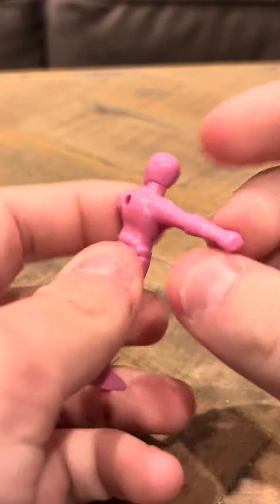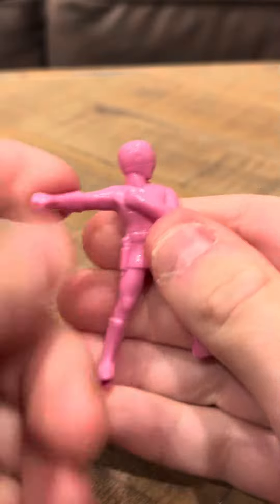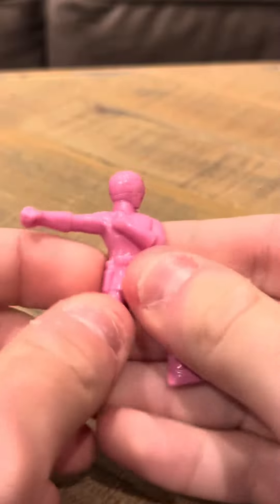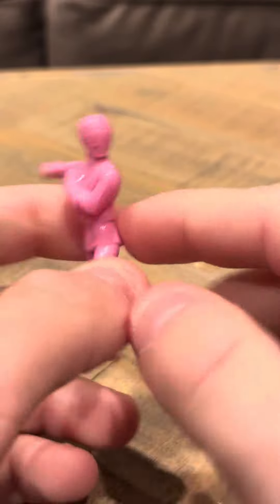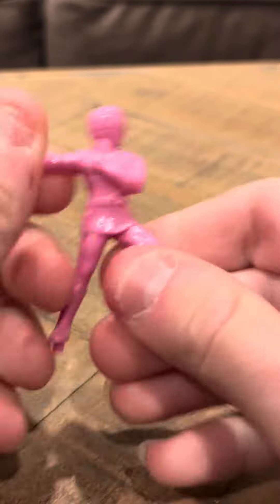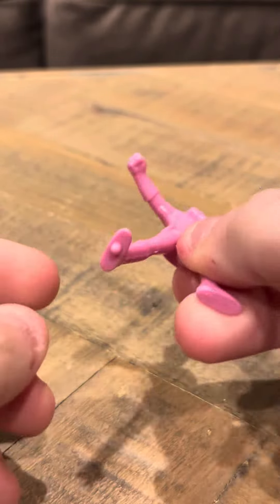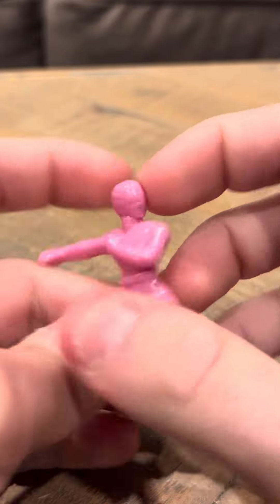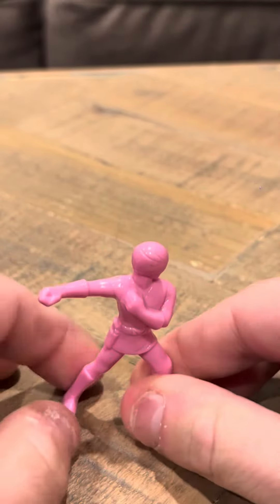Denji Sentai Megaranger Pink Ranger Mini figure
I’m not sure what this figure is, or where it’s from.